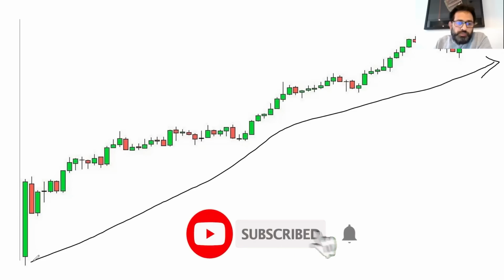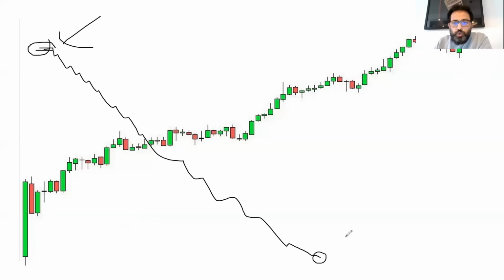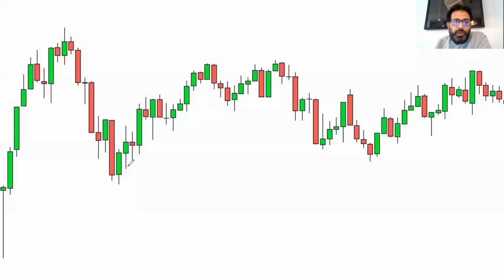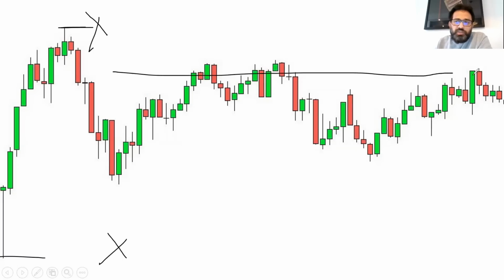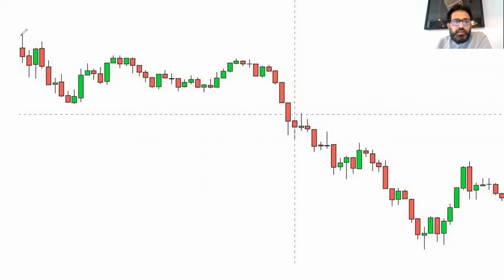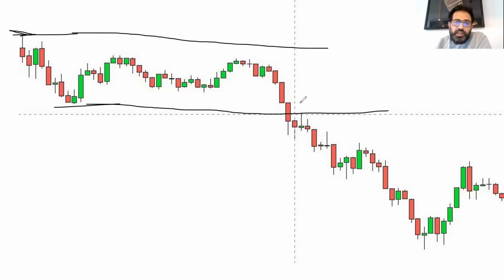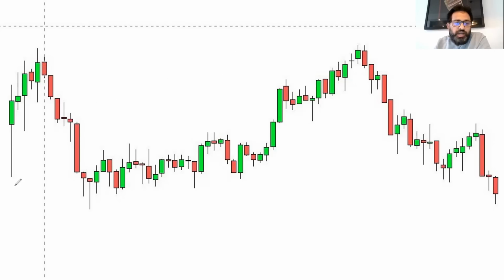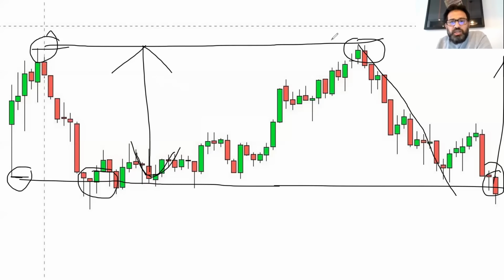6 Types of Day Trading Set ups